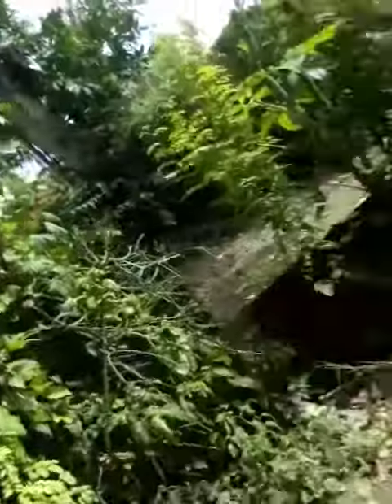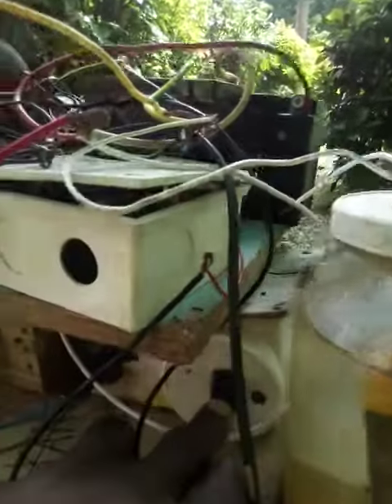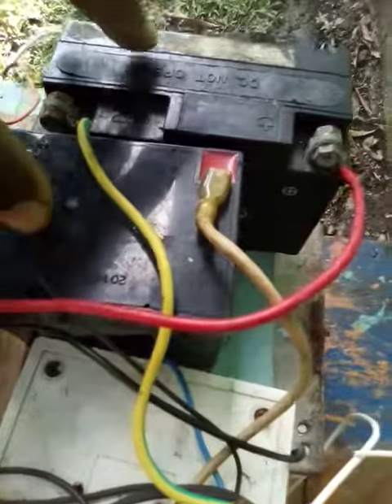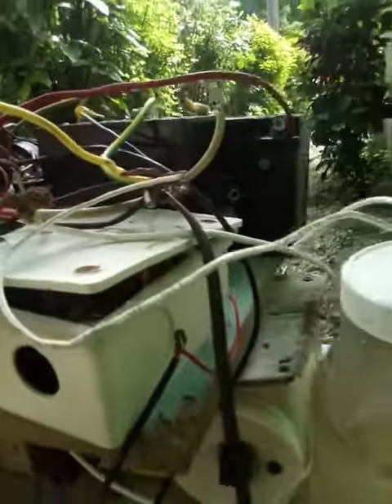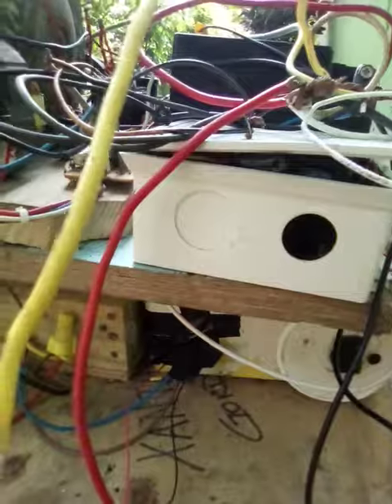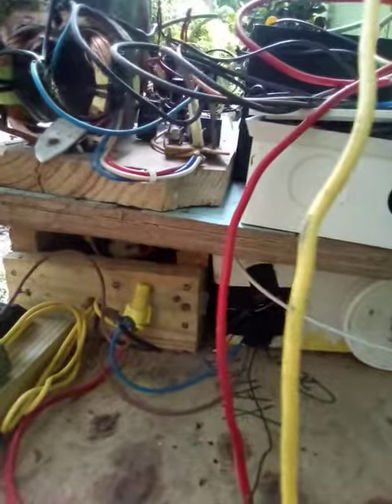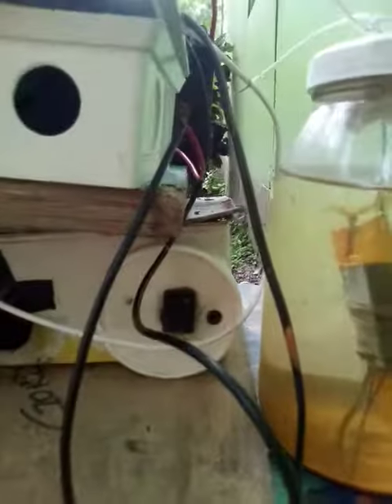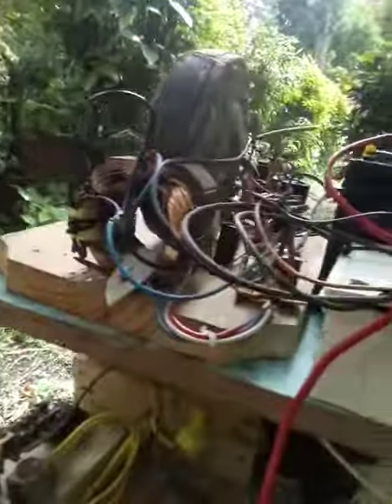Renewable generater part 2